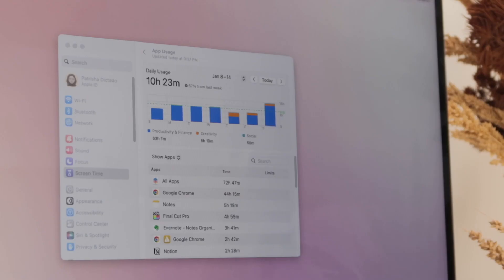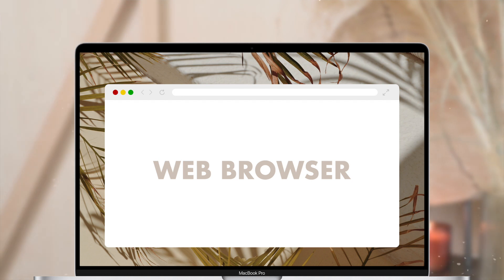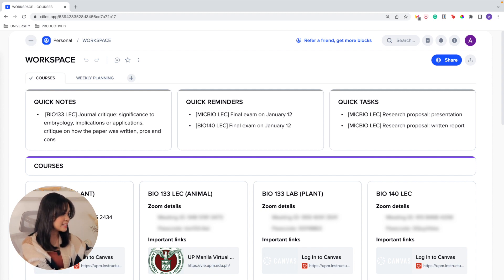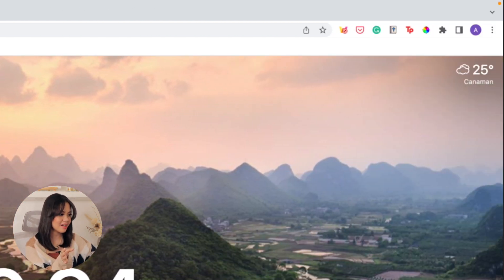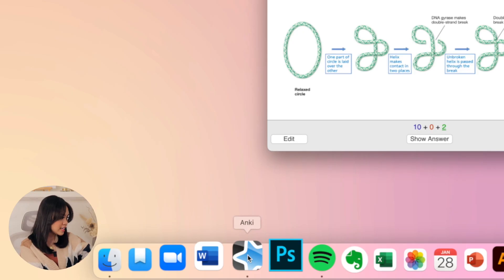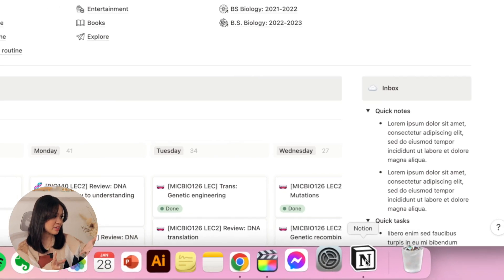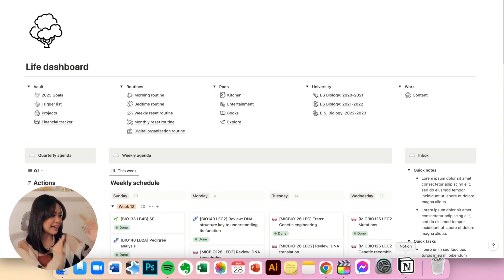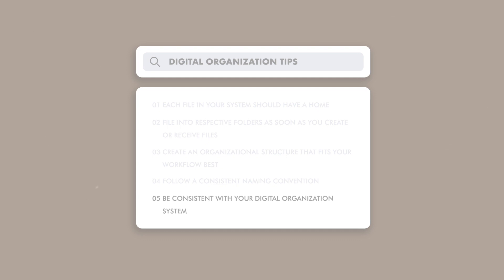how i organize my laptop 💻 ft. xTiles (apps & extensions for productivity)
Are you a student or an educator? Sign up and get xTiles for free for 5 years!

☀️ CONTENT

0:00 Intro
1:28 Desktop
2:17 Web browser
7:28 Applications
11:36 Digital organization system

☀️ ABOUT ME

Hi! It’s Patit! I share ways to live a more meaningful and fulfilling life every day through self-compassionate productivity and mindfulness. I created a home to share how I design my life in a way that didn’t sacrifice my happiness and well-being. I hope this can be a home where you can share yours, too!

☀️ MUSIC